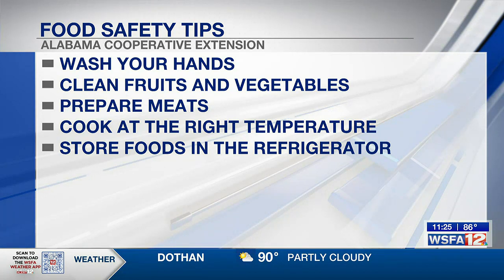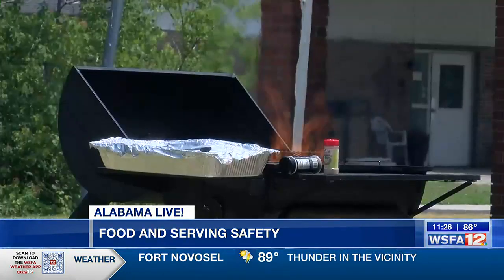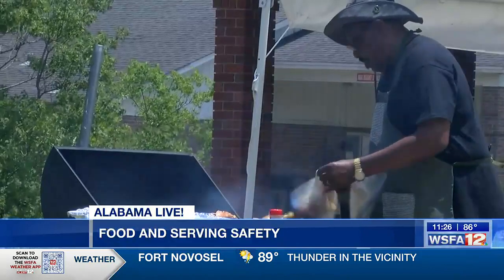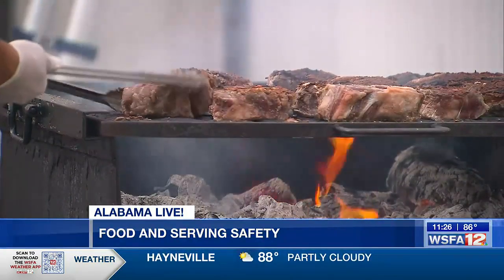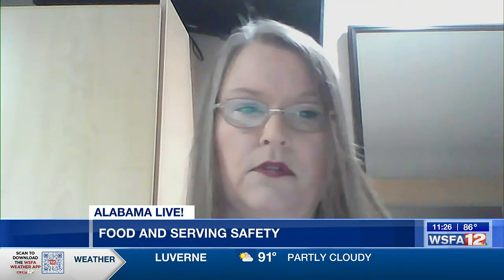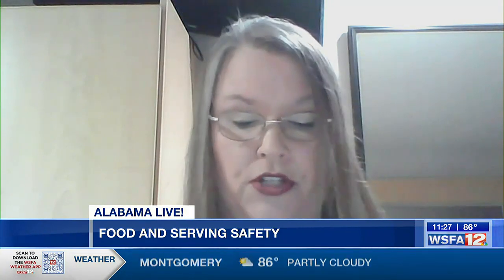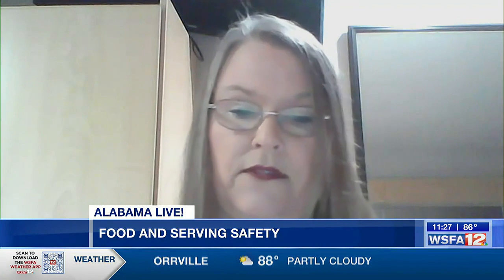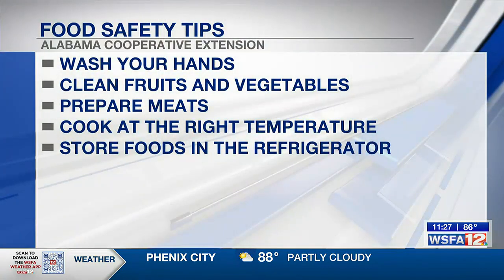Food Safety Tips for the 4th of July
Many people will be enjoying food on the grill and Susan Hill with A.C.E.S. joins us to make sure you are doing so safely this 4th of July!